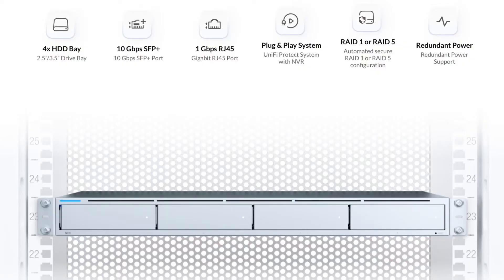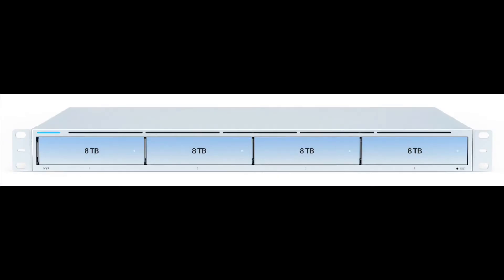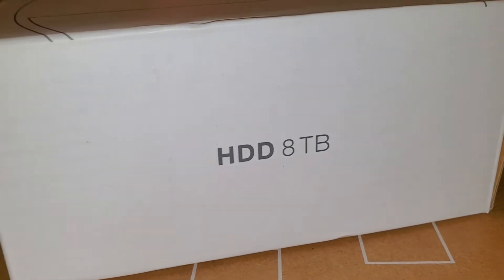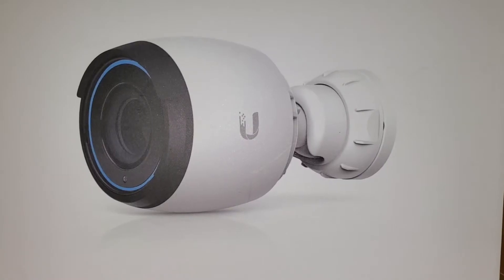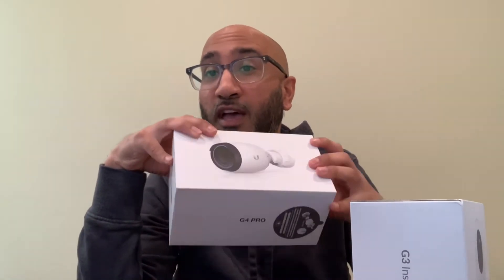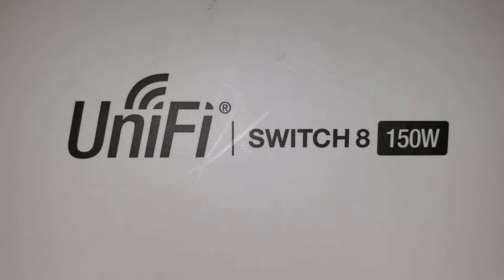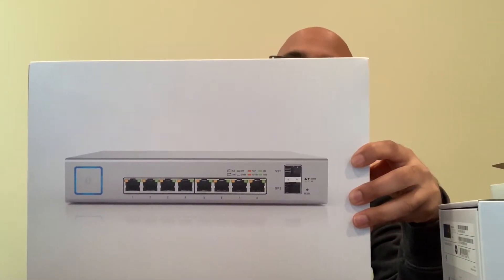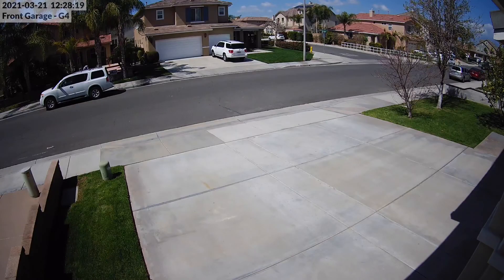UniFi Protect vs Google Security Camera Setup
Why I think the Unifi Protect system is greater than Google's Nest system.